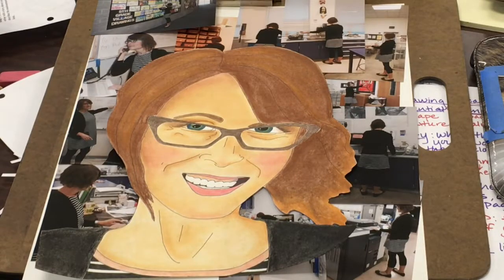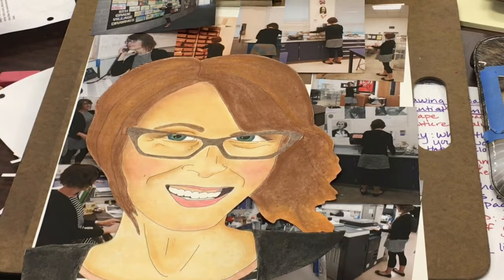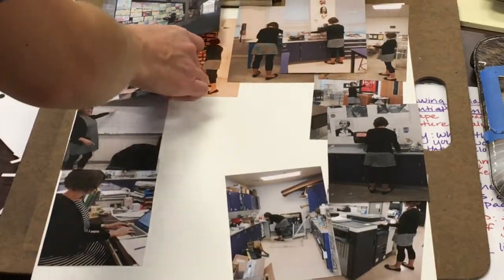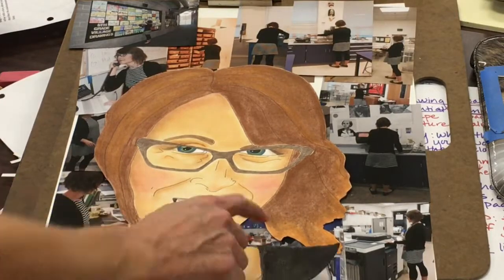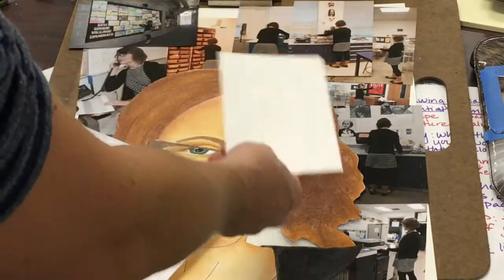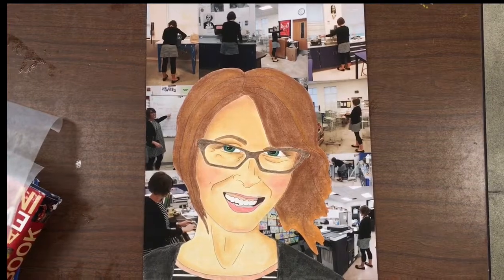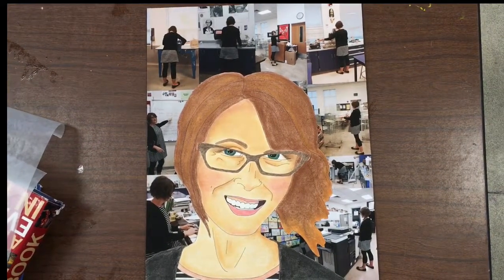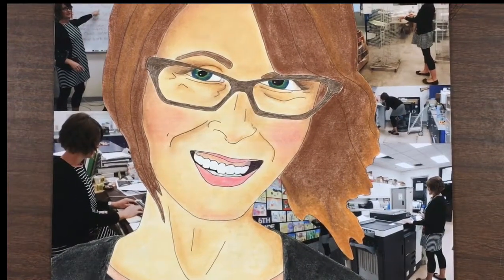Self-Portraits Part 3